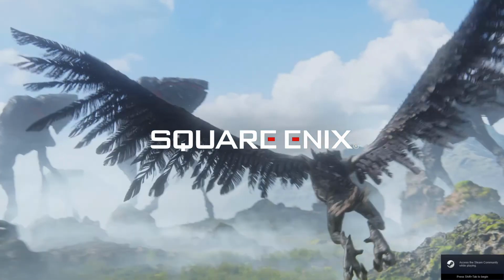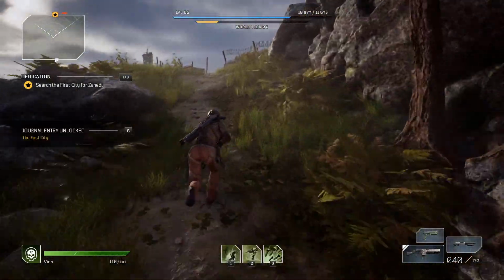Outriders Review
This is my review for Outriders. In this video you will see gameplay and hear my thoughts as to if you should pick up this game!